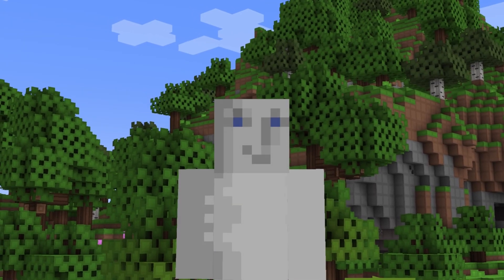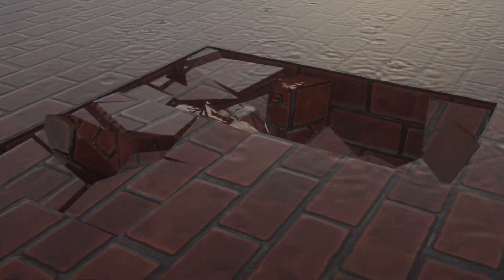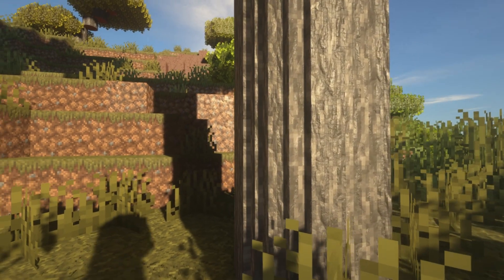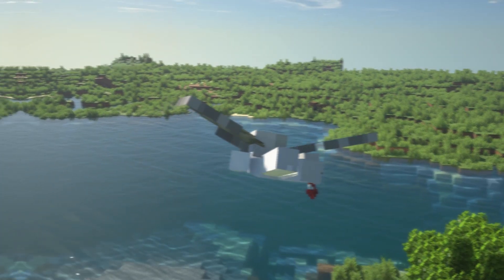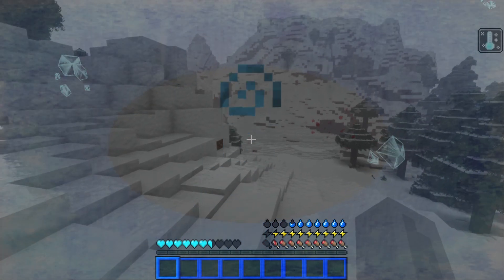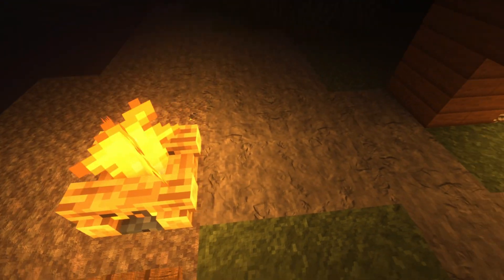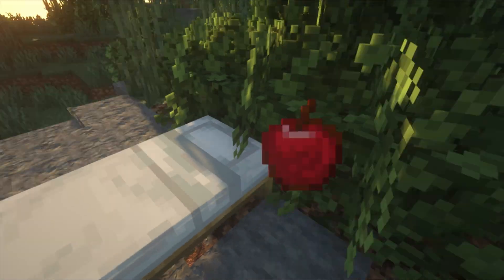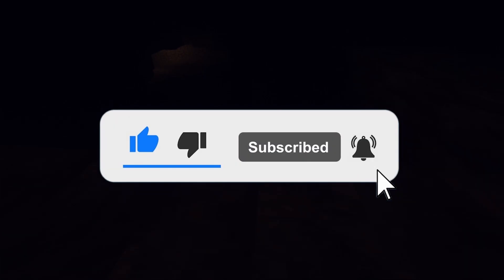Making Minecraft realistic with mods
In this video, I'm going to show you how you can turn Minecraft into a realistic survival game with mods, datapack and resourcepacks. We'll be using the forge mod loader and the 1.18.1 version.

This is the best I can do without making my computer explode. Enjoy the video.

00:00 Intro
00:17 Realistic Ambience/Graphics/Animation
03:16 Realistic Gameplay Mechanics
05:31 Outro